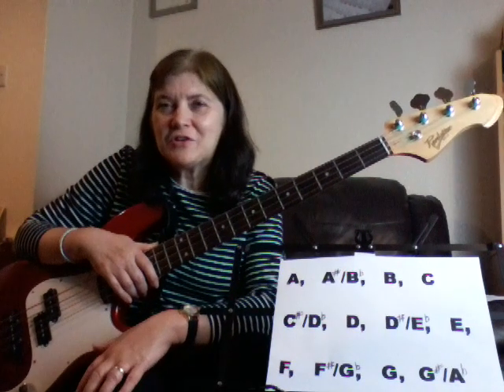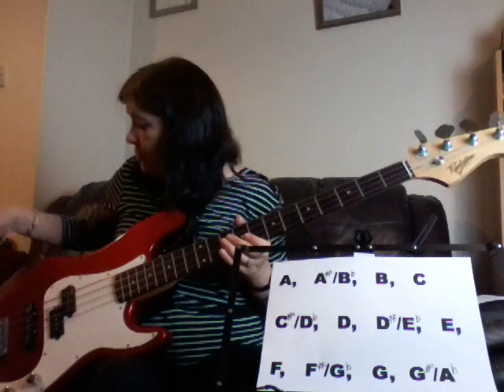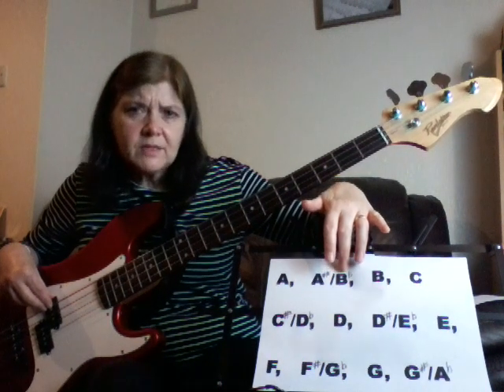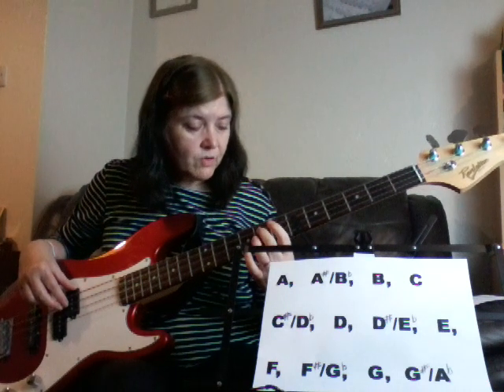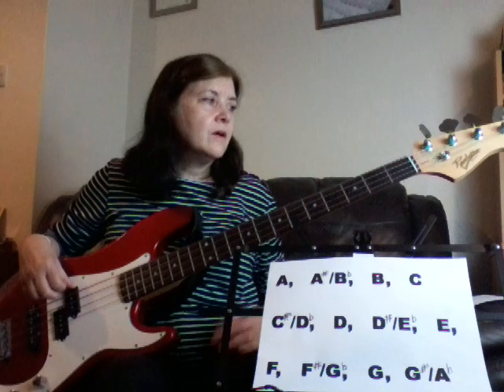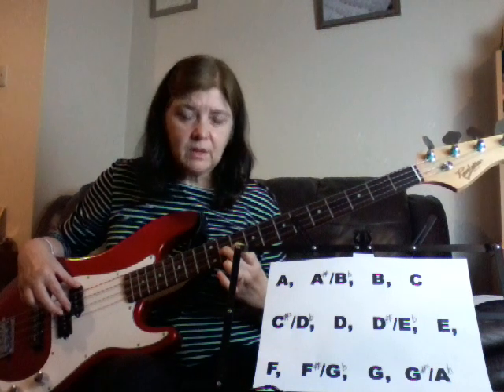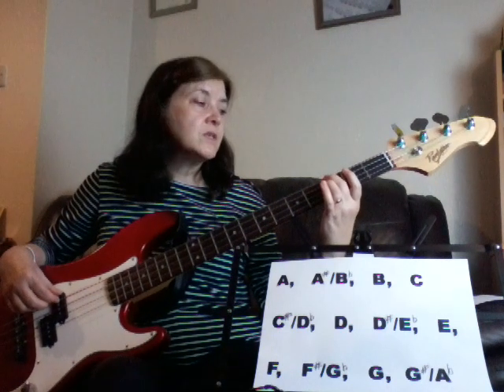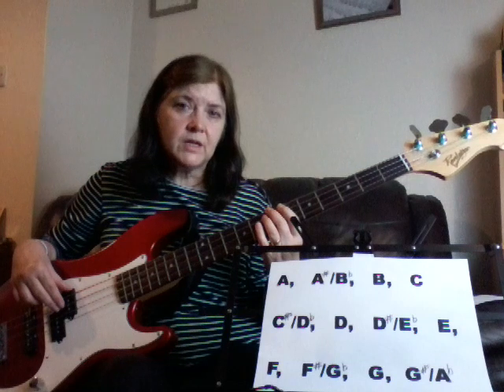Quick start on bass - musical alphabet & fretboard tutorial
I'm by no means an expert on bass guitar, but have been playing in my church worship band for a few months now.  I have just done this video to (hopefully) help a couple of friends out with starting out on bass guitar.  This tutorial might also be useful for those learning a six string guitar too.  For further practice, check out left hand technique with this video from Scott's Bass Lessons channel - his videos have helped me a lot already.